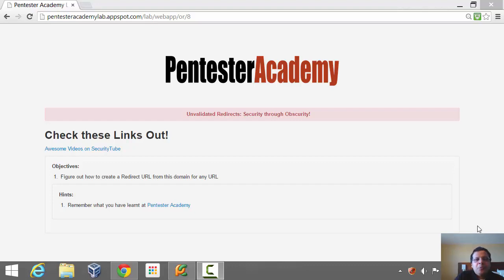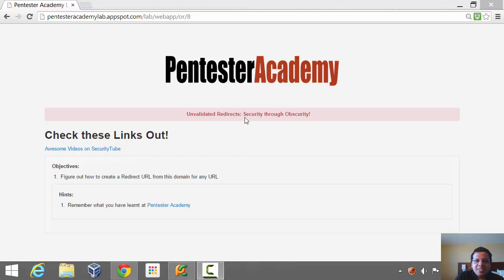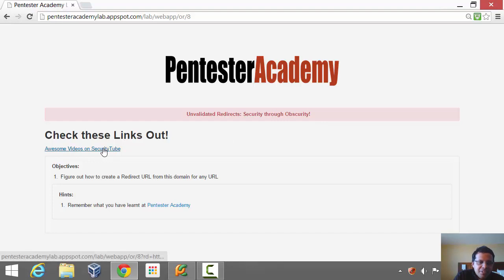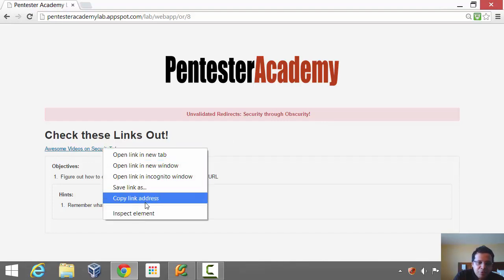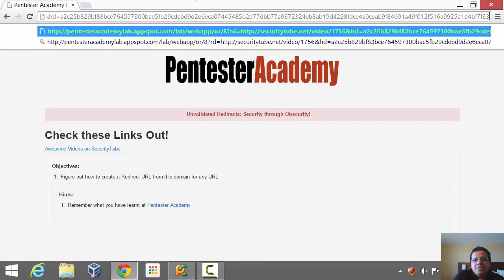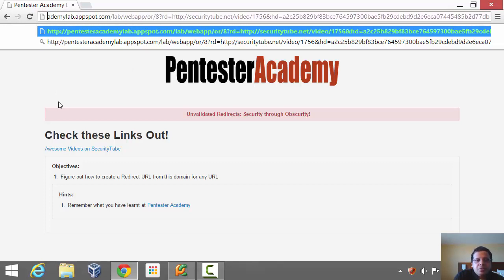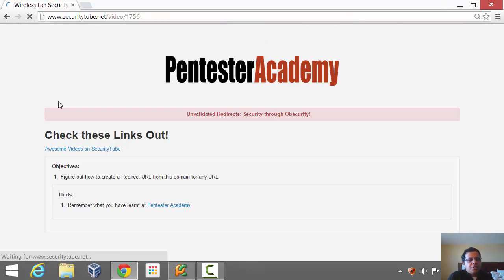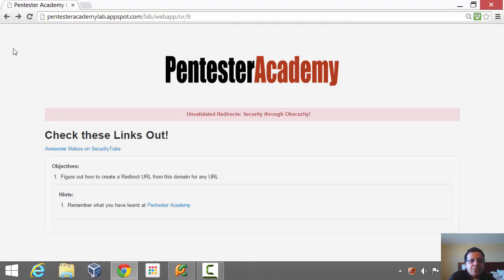unvalidated redirect 008